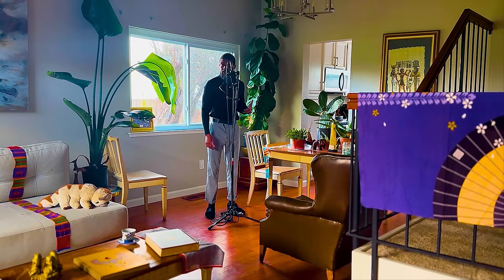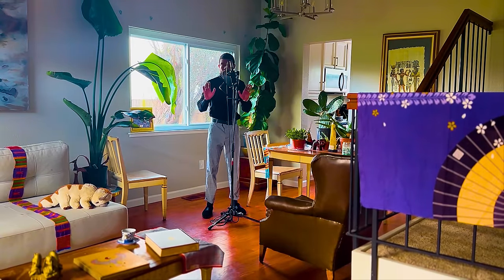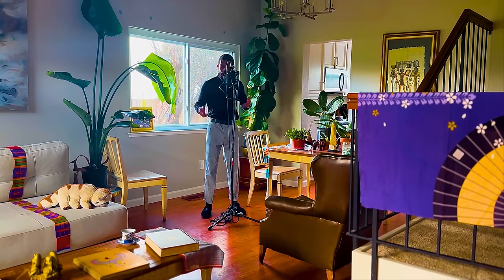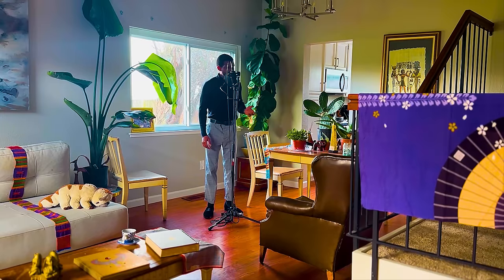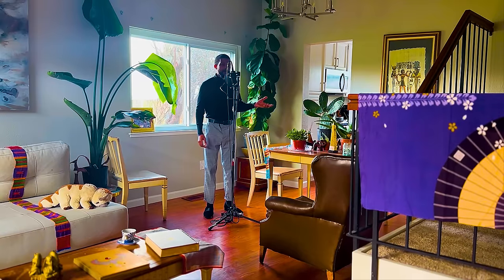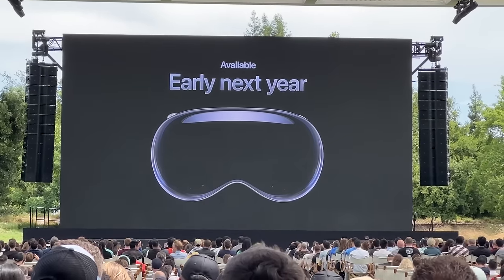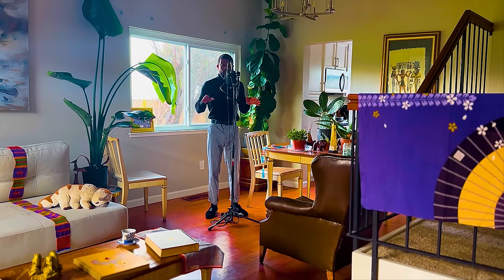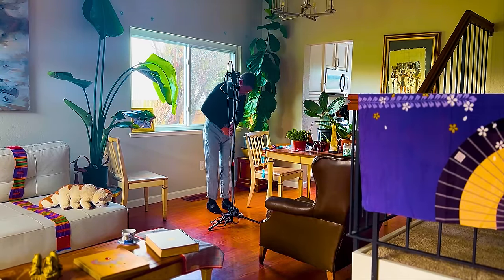Why The Apple Vision Pro Is Actually Hilarious